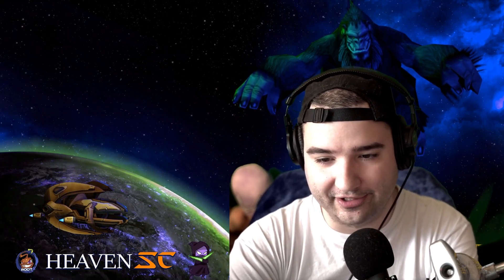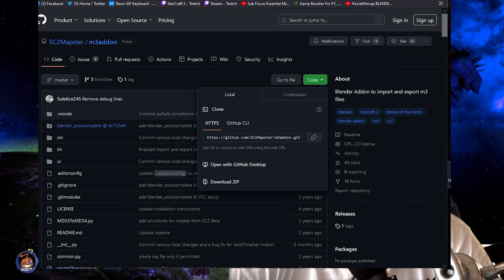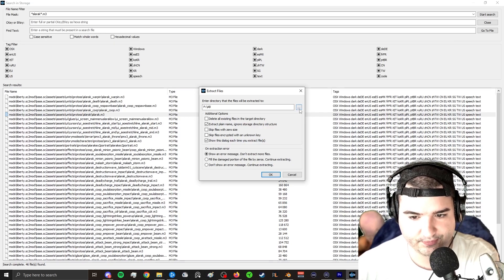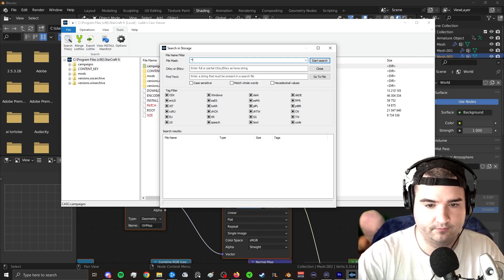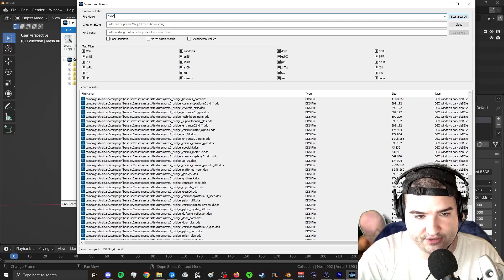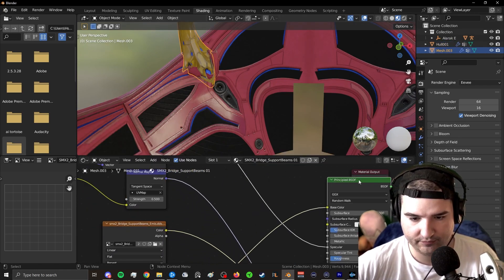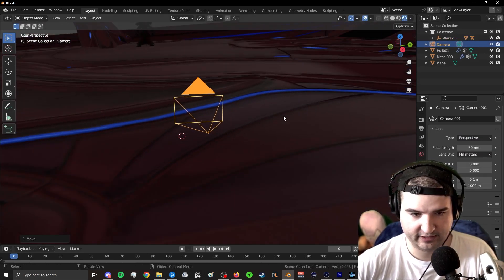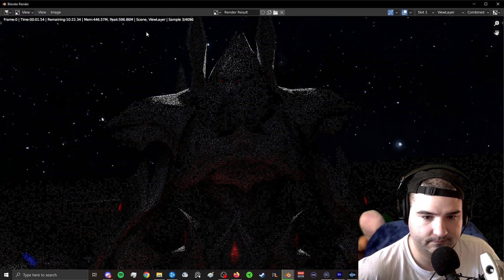How to: Extract SC2 models into animation software